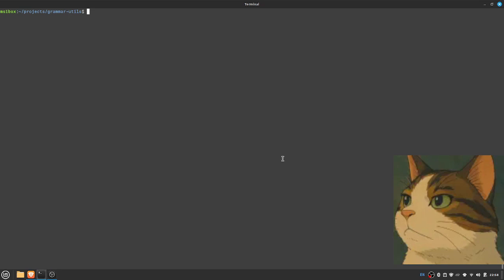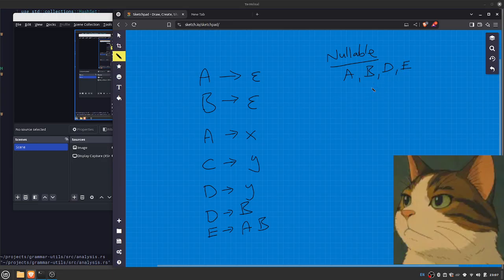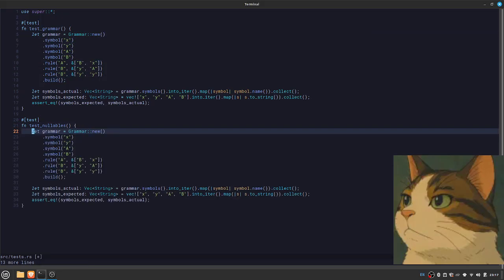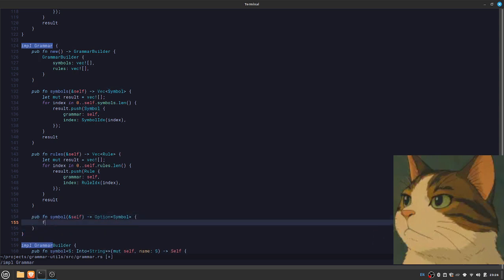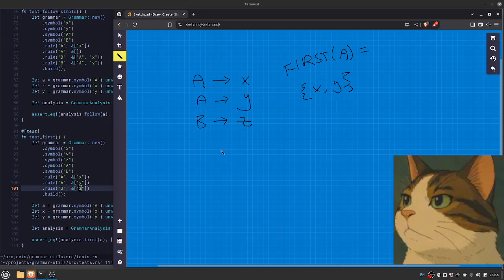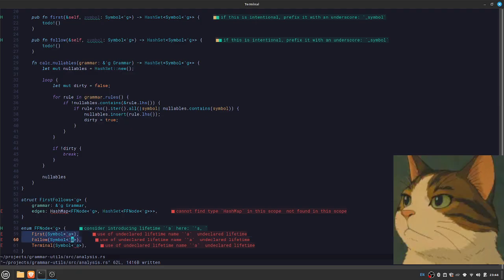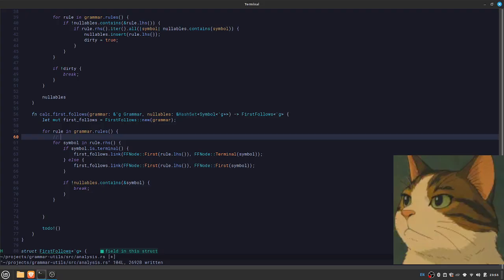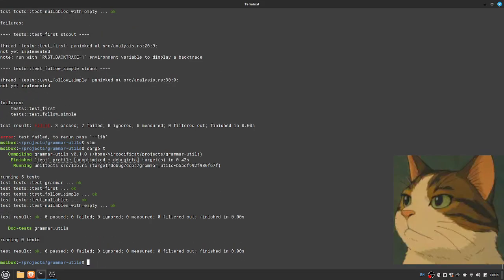First sets and Follow sets for grammars